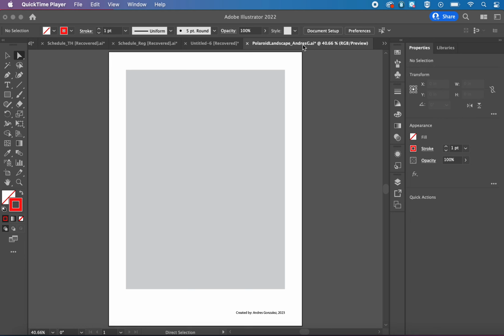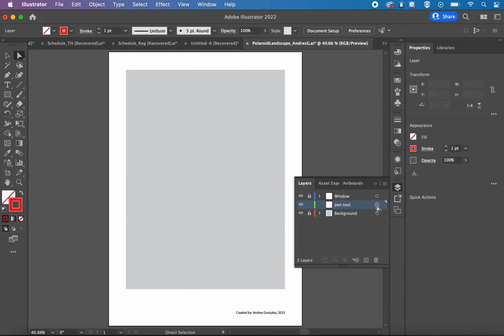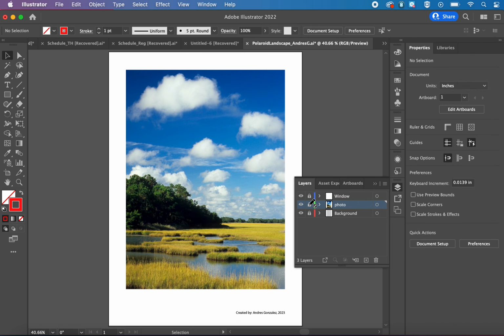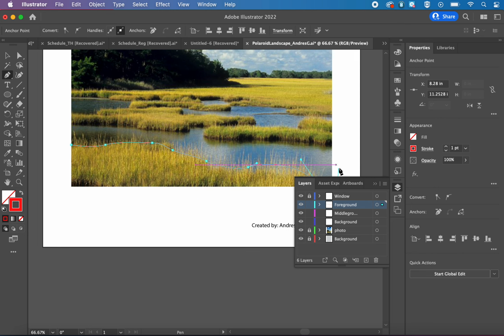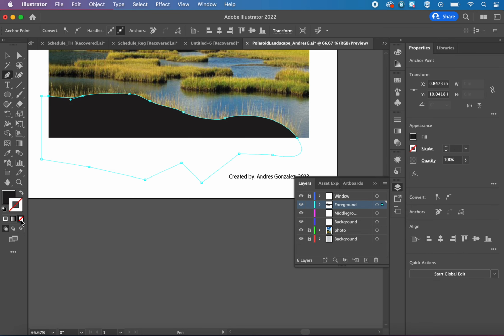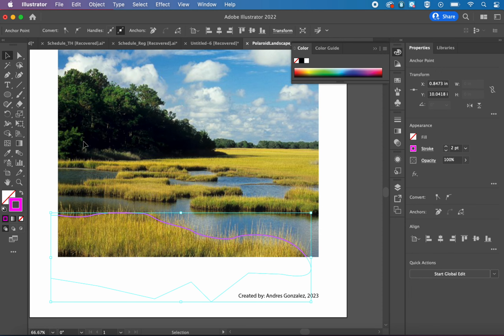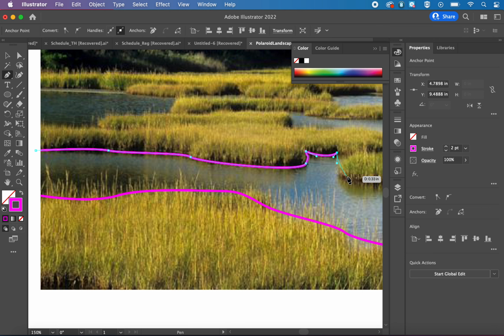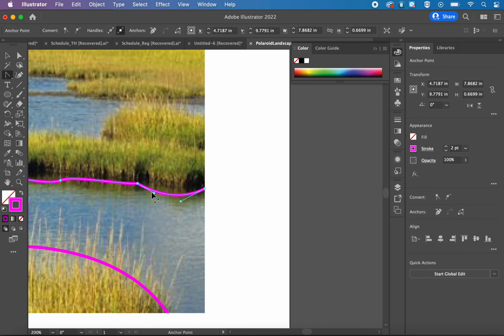Polaroid Landscape Demo 1